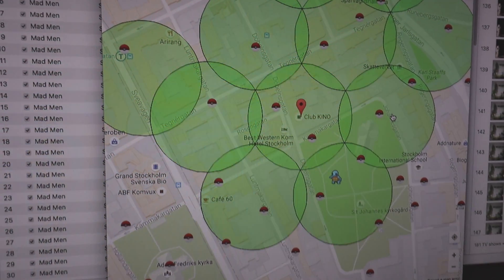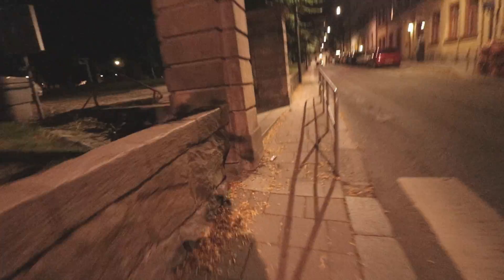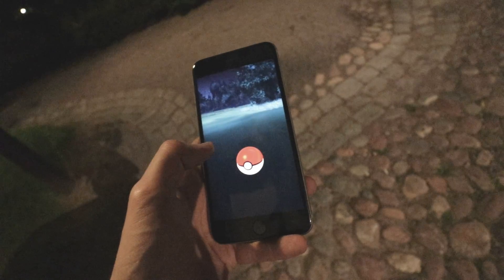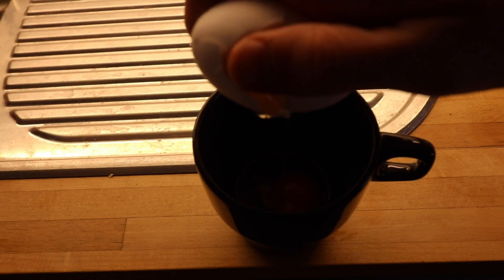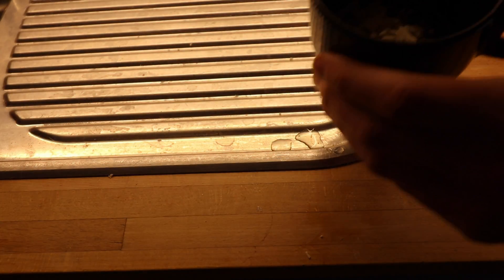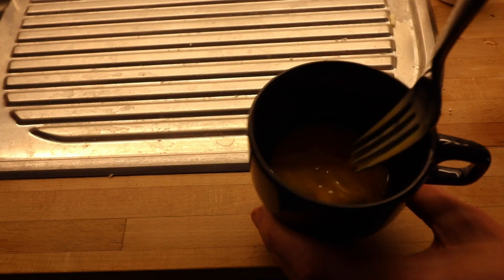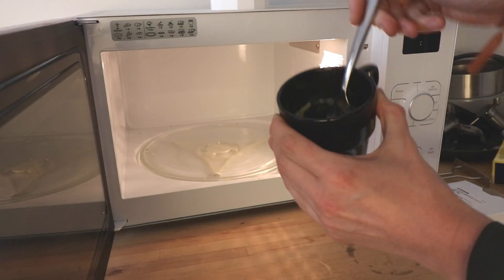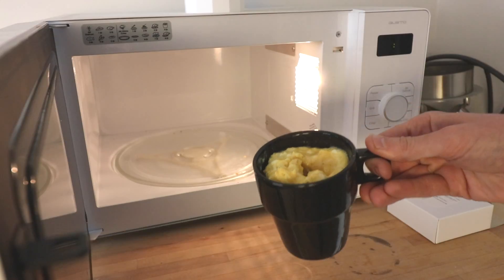#018: Pokémon, Egg Mug, Taking Requests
Slow and not very talkative day, today. Spent most of the time outside. Also, taking requests for a Q/A on Fridays.